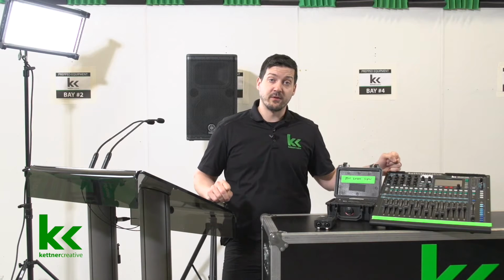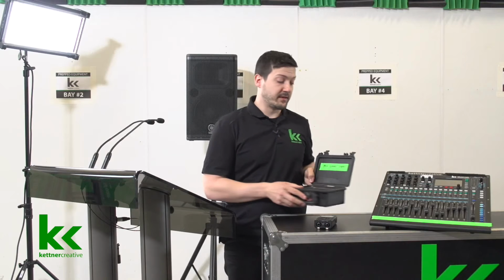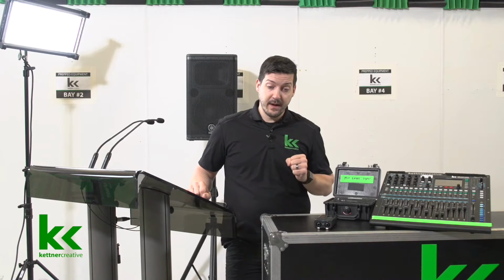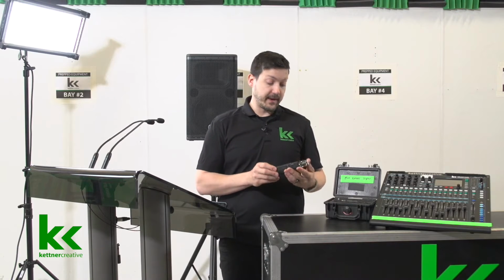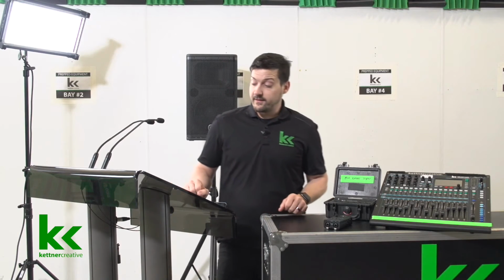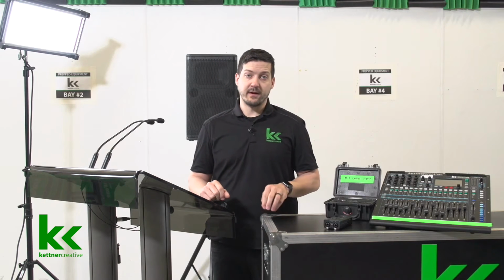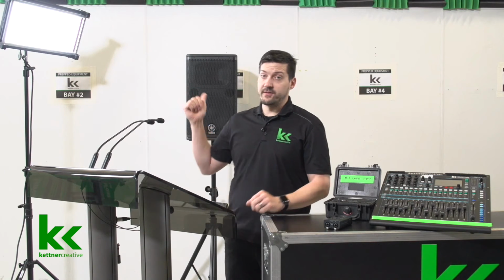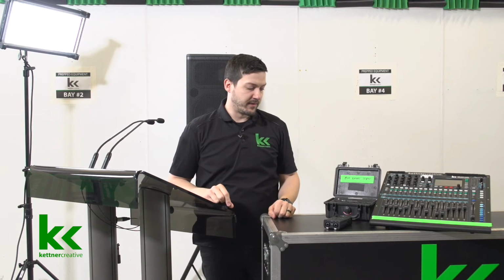Lighting & Sound Equipment for Press Conferences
In this video we show all of the lighting and sound equipment that we typically use for press events around Vancouver and Western Canada.

Featured in this video are the Allen & Heath QU16, Press Train 12 Channel Press Box, Tascam DR40 Audio Recorder, Shure MX412 Microphones, Yamaha DSR112 Speaker, and Kino Celeb 201 Light

CHAPTERS:
0:00 Introduction
0:15 Digital audio mixer
1:11 Press box
2:18 Tascam recorder
2:42 Podium
3:31 Speakers
3:59 Kino Celeb 201 light
5:00 Setup and tear down tips
6:41 Final thoughts